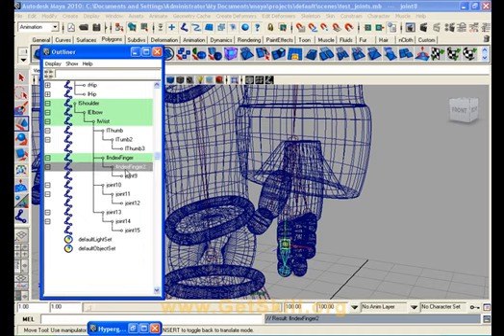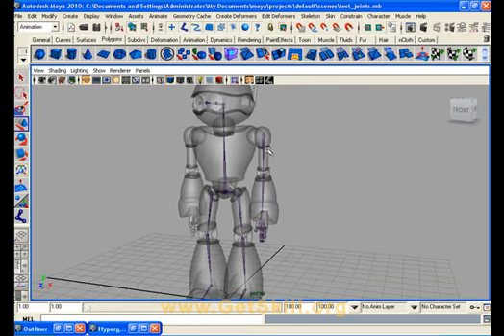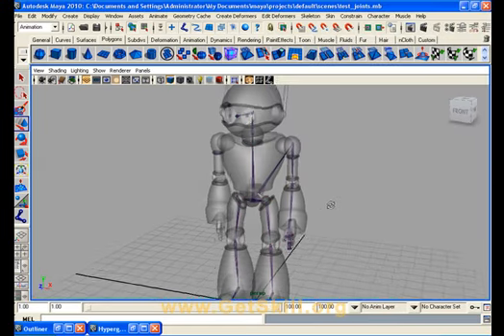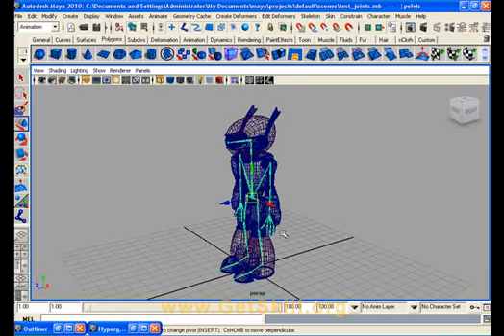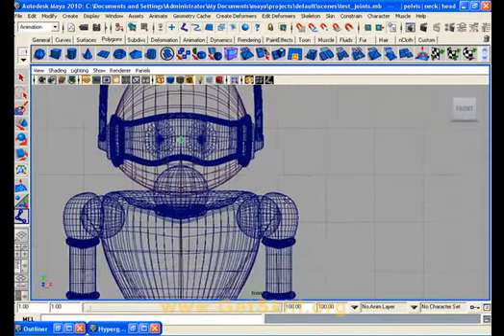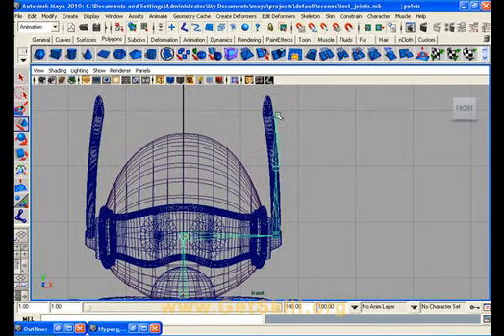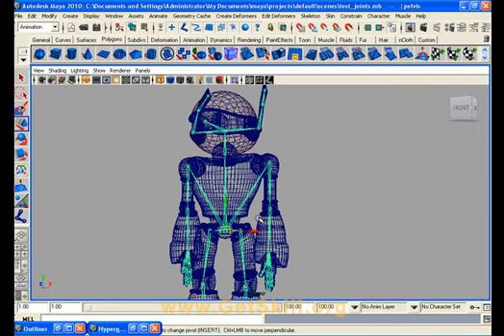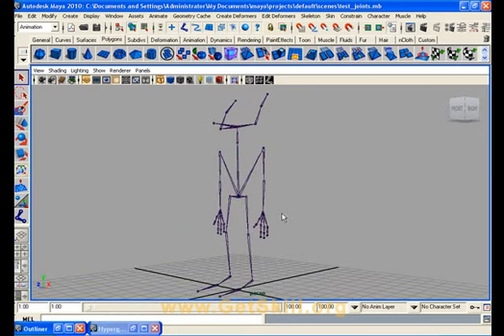Maya 2010 Character Setup Part 11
This 3d modeling and animation class free tutorial video is the 11th part of the robot 3d modeling and animation in Maya.